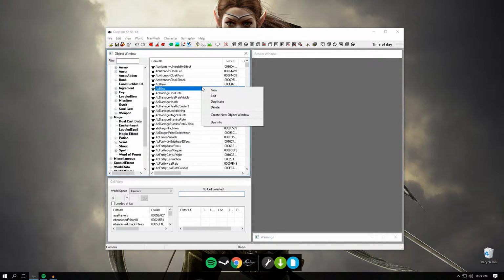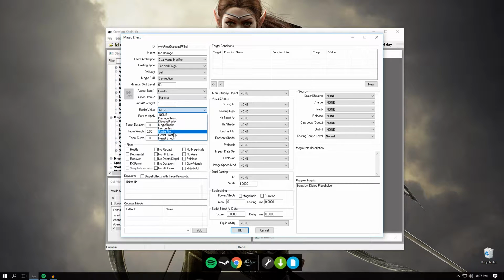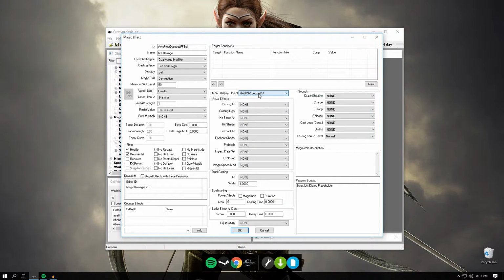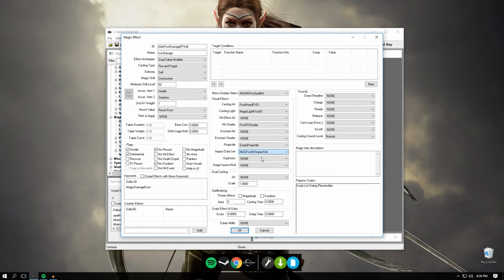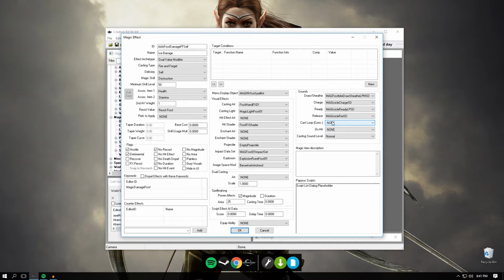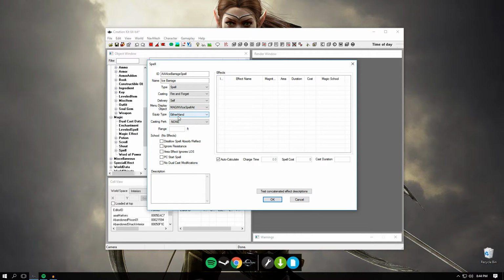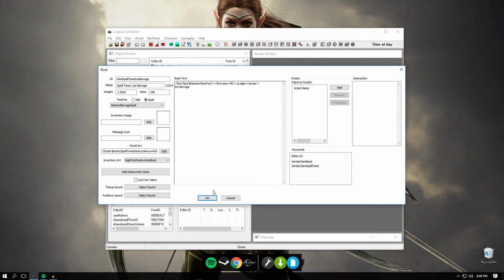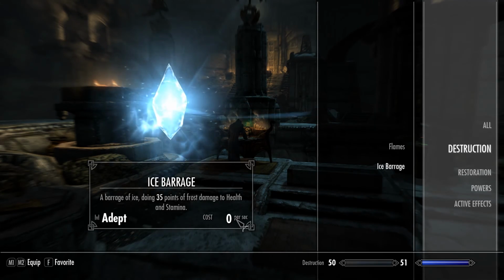Create A Spell | Skyrim SE Creation Kit Tutorial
In this tutorial I show you how to make a destruction spell, attach it to a book, and add that book to a vendor. ENJOY!

🎓 Intro | SOFTBOXPRESETS!